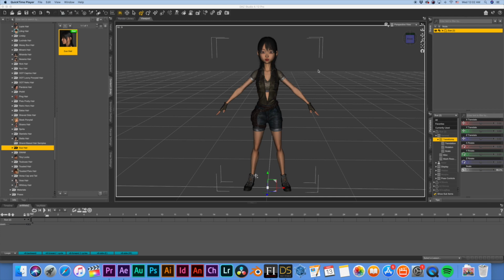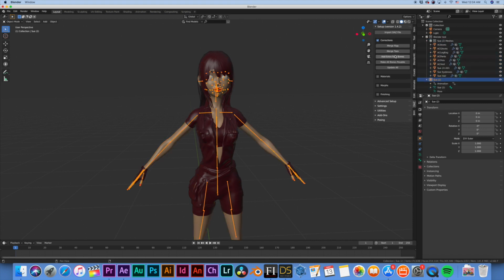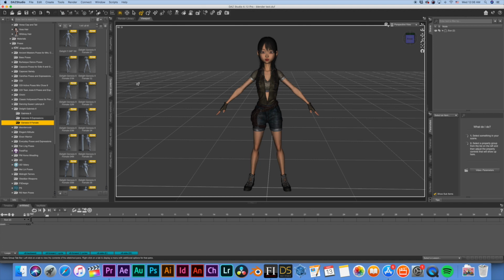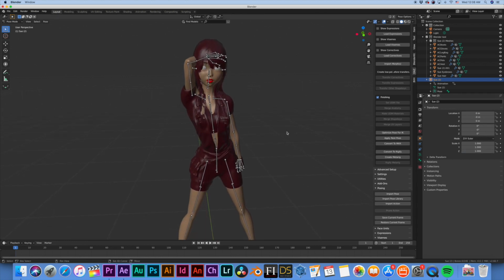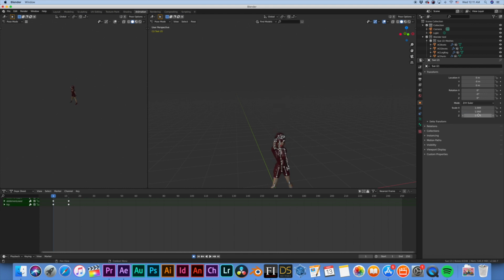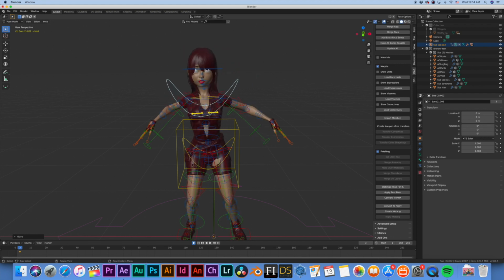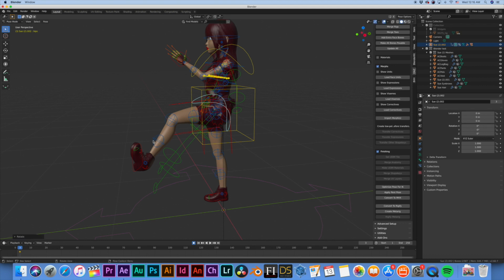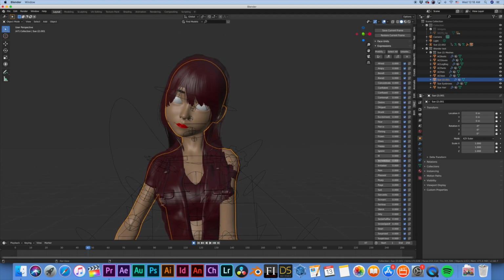Daz to Blender Diffeomorphic Tutorial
*Please note, this is for the stable version of Diffeomorphic, not the development one.

Hey all, this is a tutorial for Daz to Blender with the Diffeomorphic tool. Also, this is all stuff I had to figure out myself over the past two months, so I definitely don't know everything and if you see something and are like, wait, there's a better way to do that, PLEASE let me know as I'm trying to learn as much as I can too.

And if there's something I didn't cover, you can ask, but odds are I probably  don't know as what I did in this tutorial is my step by step for every character I bring in, except I just go right to Rigify.